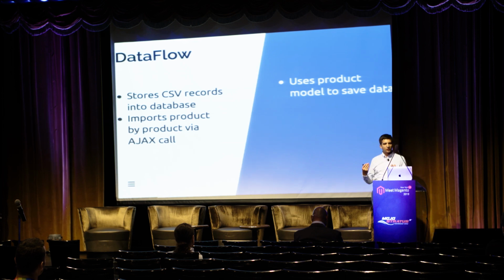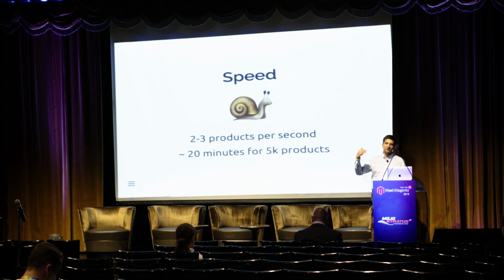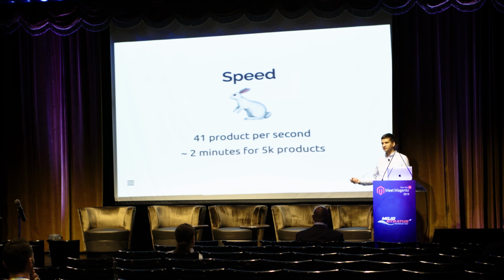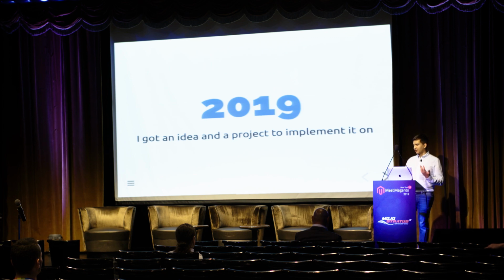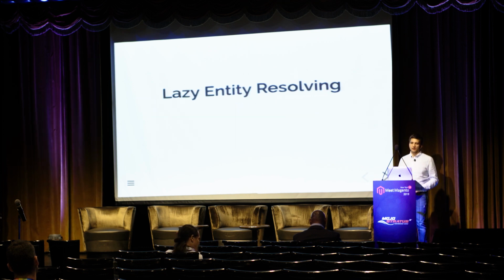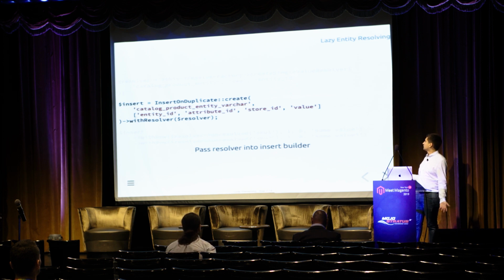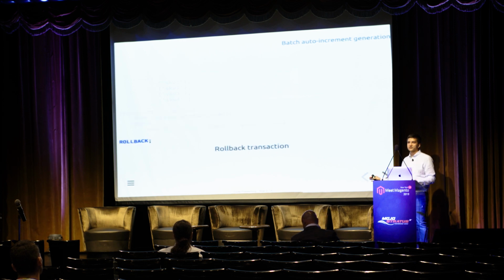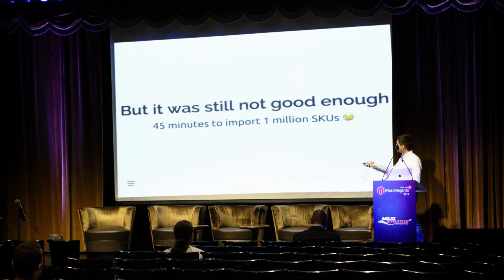How to Import 1 Million SKUs In Under 10 Minutes | Ivan Chepurnyi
Building integrations between various systems was always one of the most complex tasks for a Magento developer. Choosing the right approach is always tricky and depends on a lot of variables. In this talk, you will learn all the tips and tricks Ivan Chepurnyi used in order to import customer data of 1 million SKUs with 10 store views, 50 attributes, and 3000 attribute options.